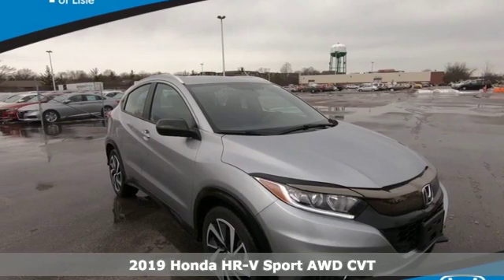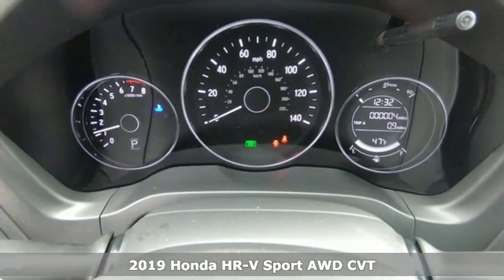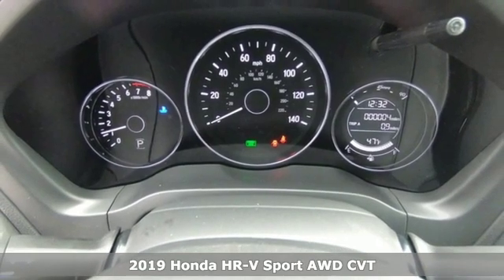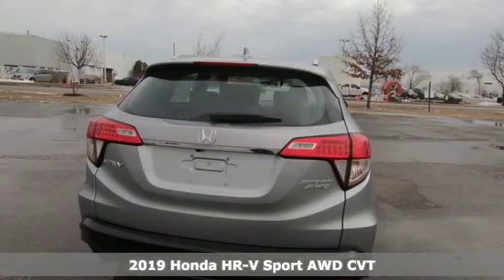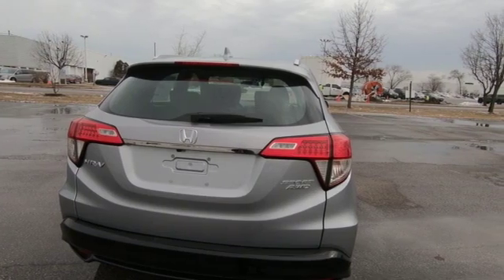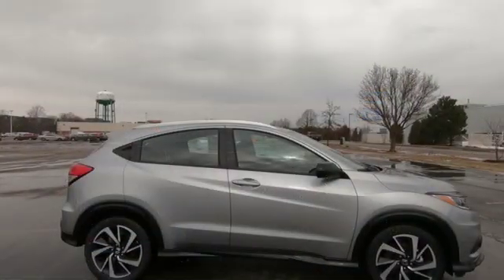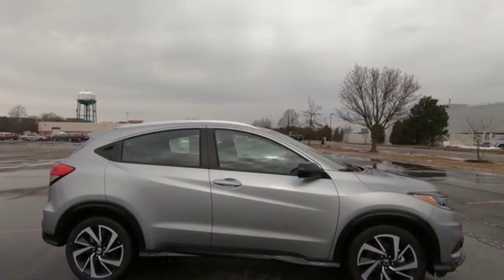New 2019 Honda HR-V Chicago Lisle, IL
Year: 2019
Make: Honda
Model: HR-V
Trim: Sport
Engine: 1.8L I4 SOHC 16V i-VTEC
Transmission: CVT
Color: Silver
Interior: Black
Stock #: H90522
VIN: 3CZRU6H17KG707584
The Honda Superstore of Lisle. Right on the Money!brbr2019 Honda HR-V Sport AWD CVT Lunarbrbr26/31 City/Highway MPGbrbrDue to our high inventory turnover, it may be possible that a listed vehicle may be sold. If so, we will try to find a similar vehicle comparably equipped for a similar price. All vehicles are for customers only and no vehicles will be sold to dealers or dealer entities. Honda of Lisle doing business in the area for over 50 years. Serving the communities of Lisle, Naperville, Aurora, Glen Ellyn, Wheaton, Lombard, Elmhurst, Villa Park, Downers Grove, Westmont, Bolingbrook and Chicago.

Address:
4475 Lincoln Ave